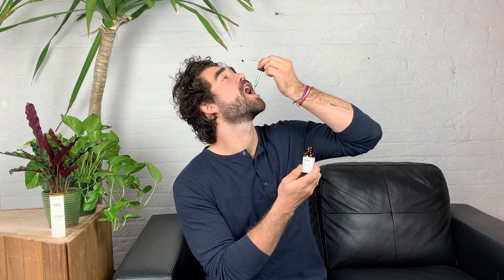Product Introduction - Drops: Mind + Body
Drops: Mind + Body is a fast acting, full spectrum hemp extract formulated to regulate natural mental and physical systems that support homeostasis, everyday stress, balance, mood and recovery.

For more information on product quality, read our lab report